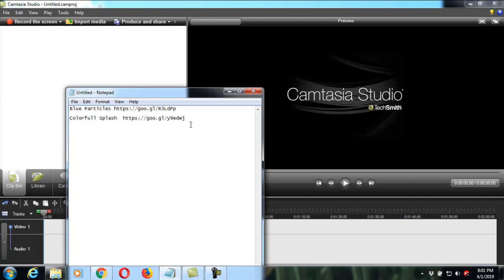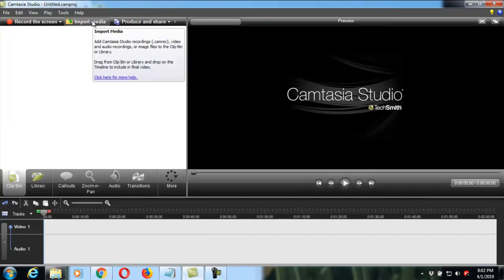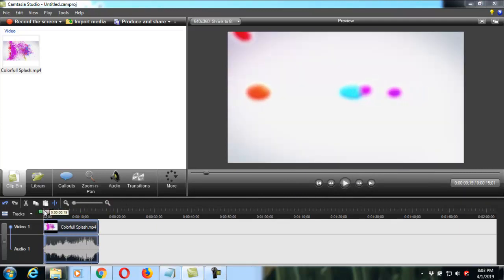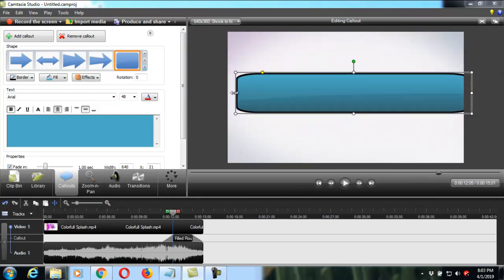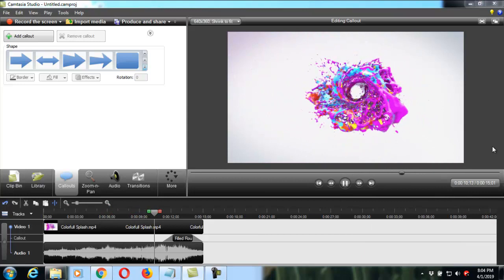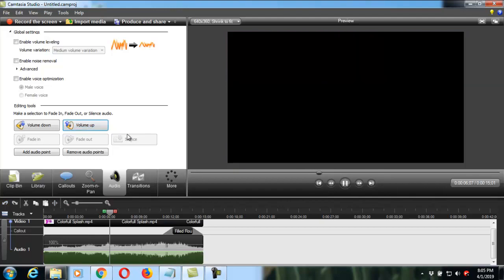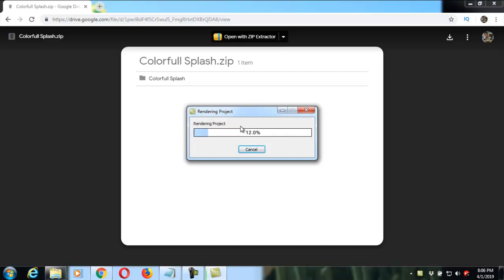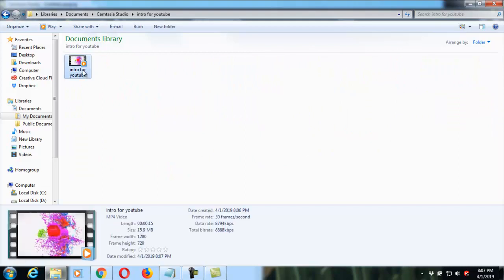How to make Professional Video Intro Using Camtasia studio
How to make Professional Video Intro Using Camtasia studio.To Become a professional youtuber you need to Create an attractive  intro and for your youtube videos.
You can make intro video from many video editor software.This Tutorial i Am Going to Show you How to Make a Professional Video Intro with Camtasia Studio with free template.
To Create an intro for your youtube videos you need to just follow my video step i showed.
So If you want to learn How to Create a Professional Video Intro For Youtube Video with Camtasia Studio, than please follow my video step by step